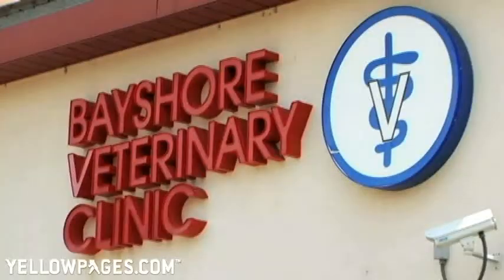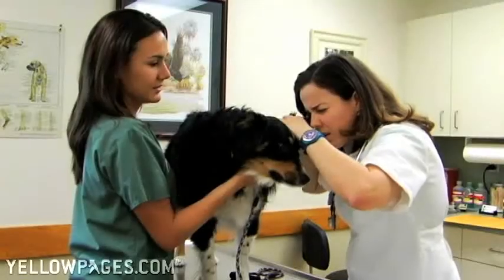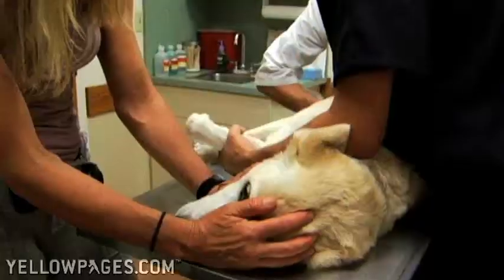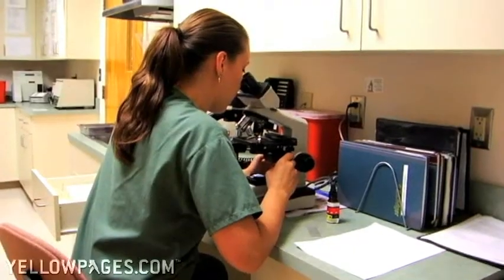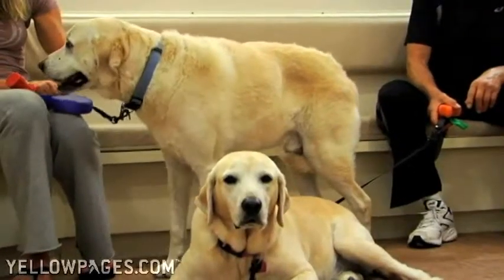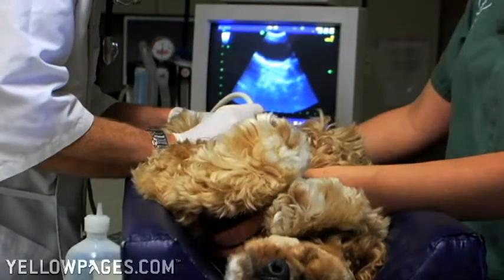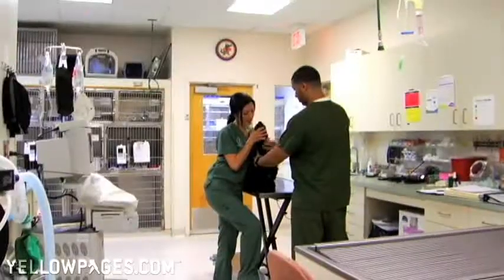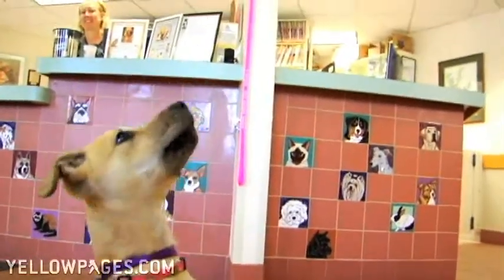Bayshore Veterinary Clinic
Bayshore Veterinary Clinic treats all types of pets in Miami. From emergency surgery to routine check ups, their veterinarians give your animal friend the care it needs. They provide air conditioned boarding and grooming services too. The next time you need to visit the vet, call their clinic.